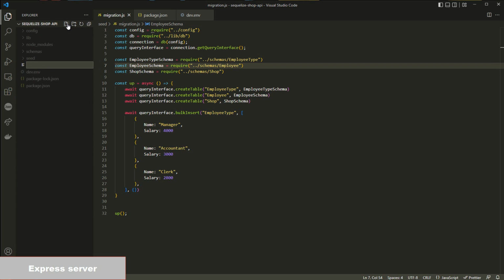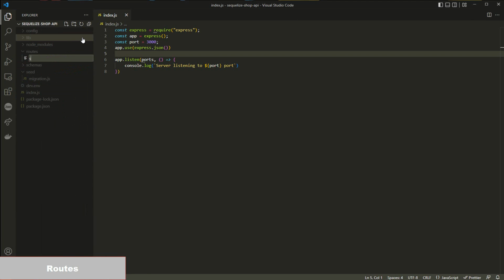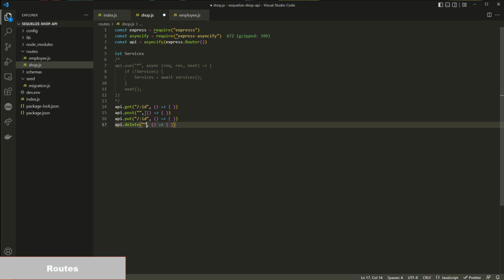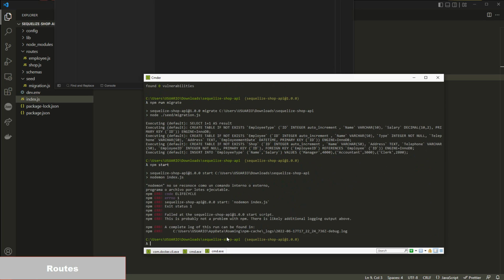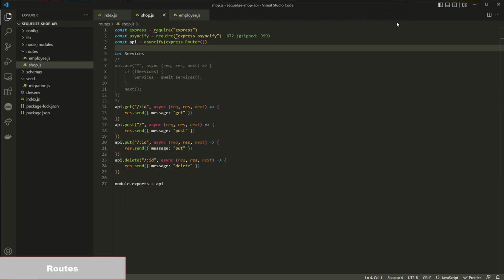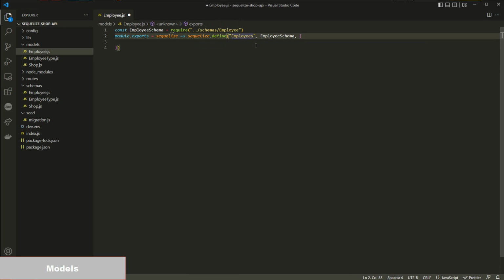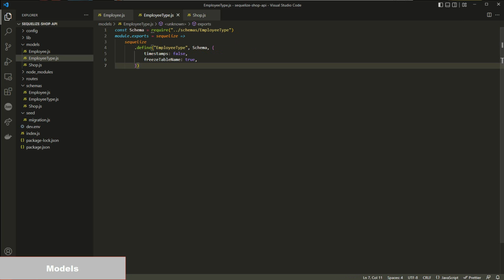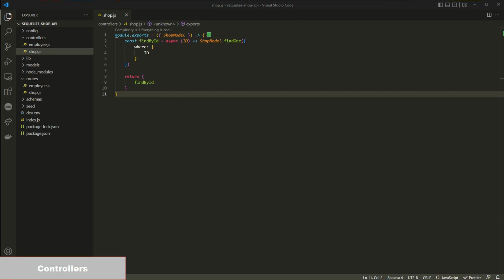Shop API + Express + Sequelize + Mysql (Part 2)